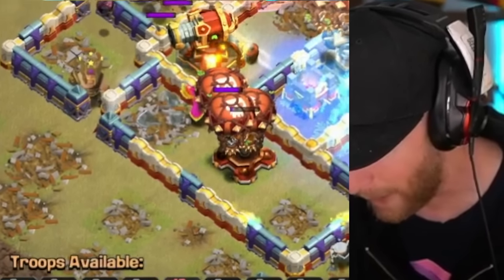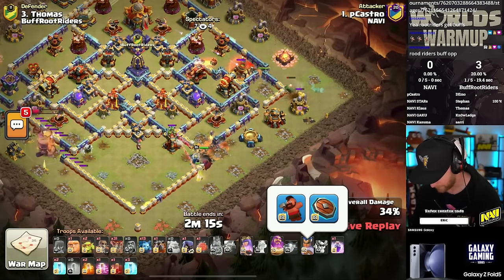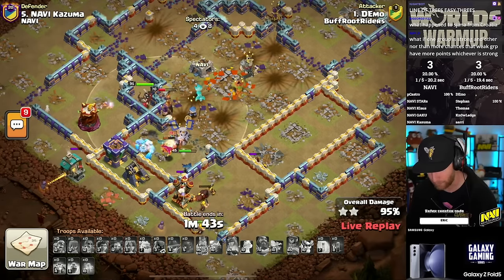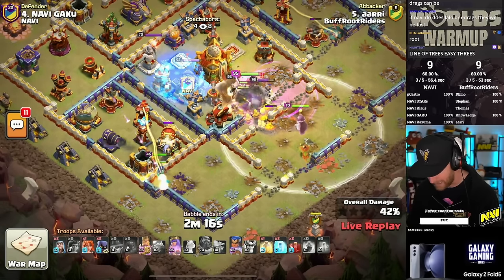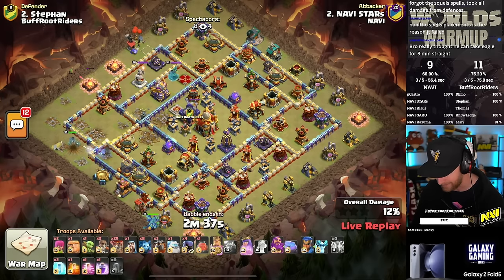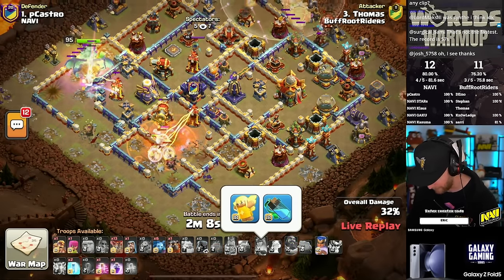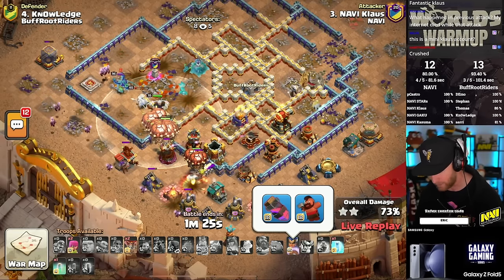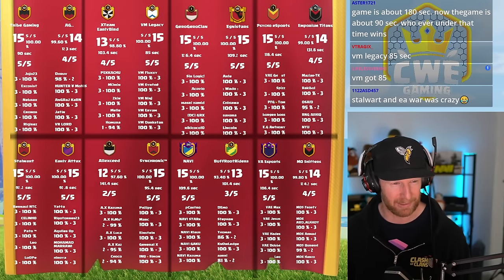Why PROS suddenly SWITCH to HOG PUPPET in $30,000 Tournament?! Clash of Clans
Clash of Clans | NAVI vs Tribe Gaming (Buff Root Riders) | $30,000 Worlds Warmup Group Stage